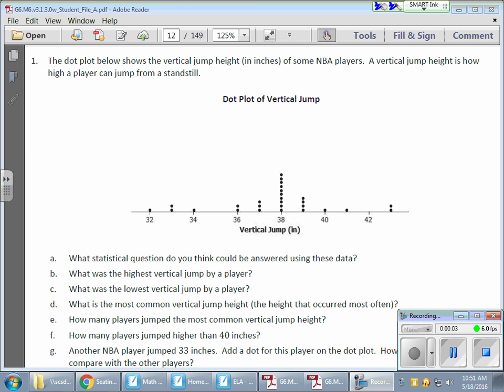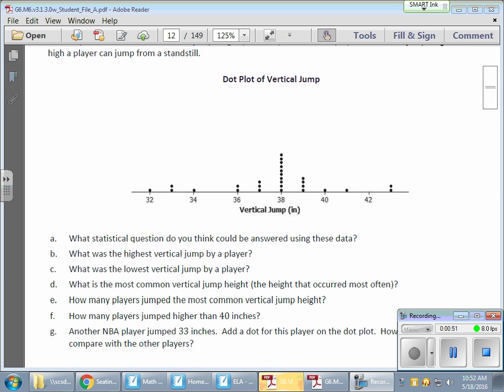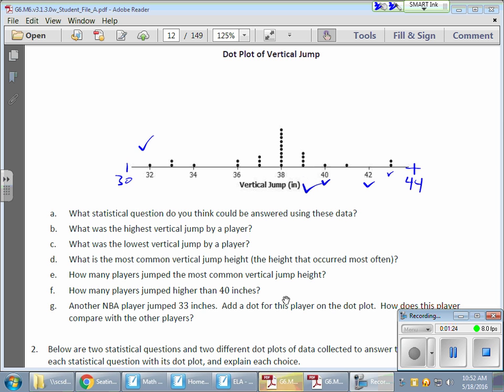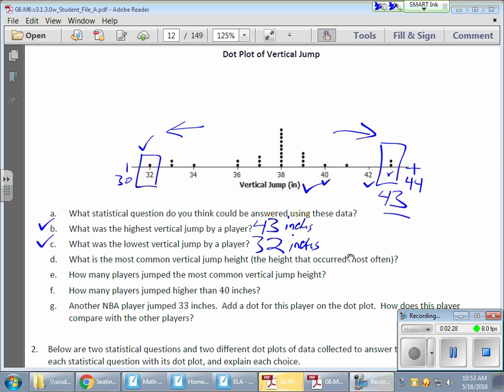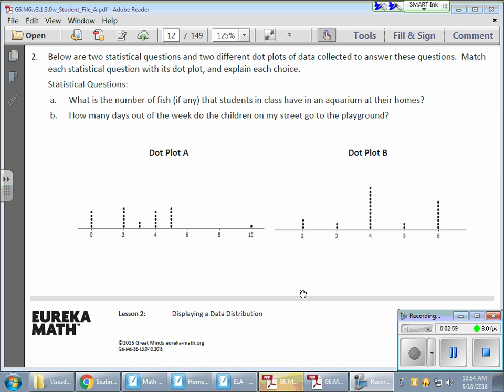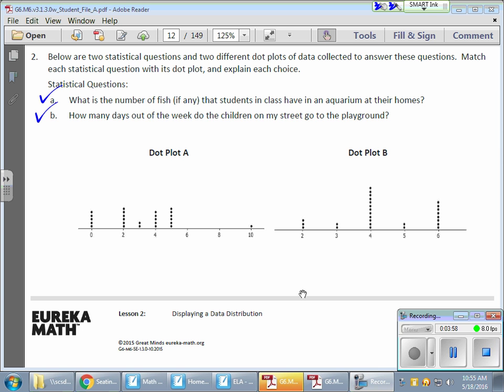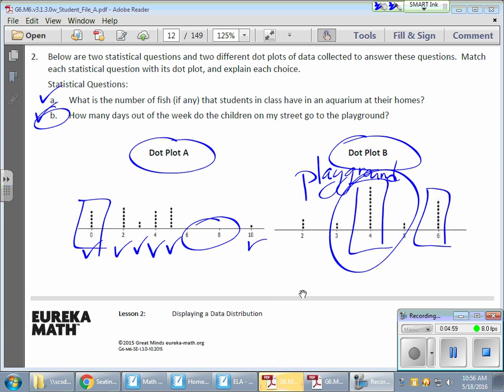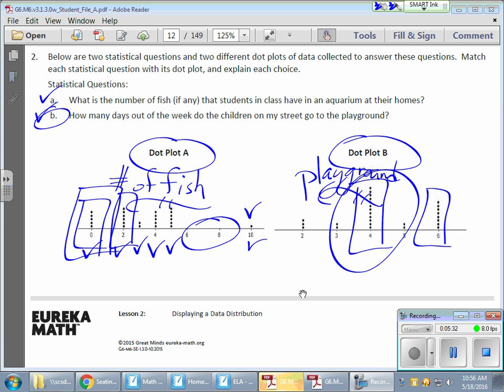Grade 6 Module 6 Lesson 2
This video discusses dot plots and how to interpret the information that is shown on a dot plot.